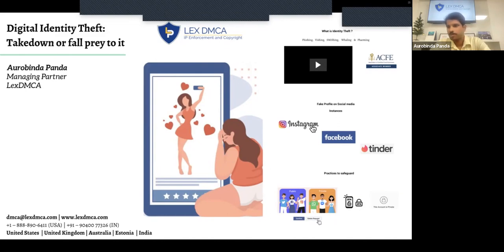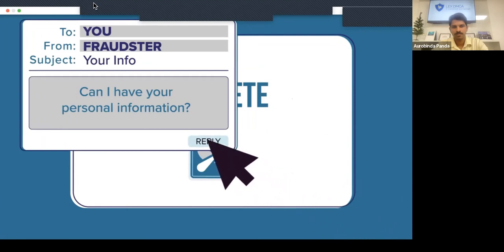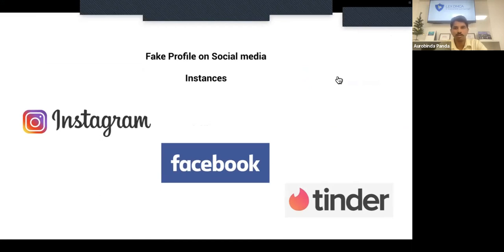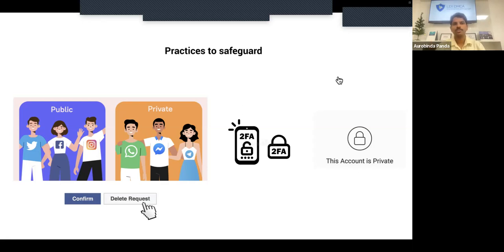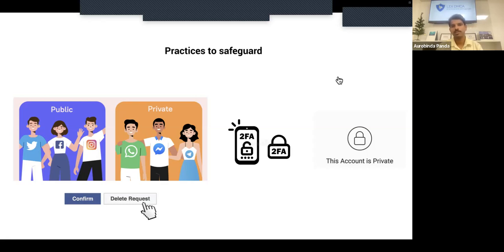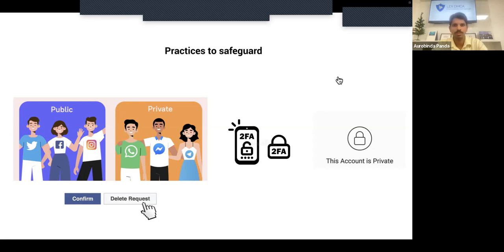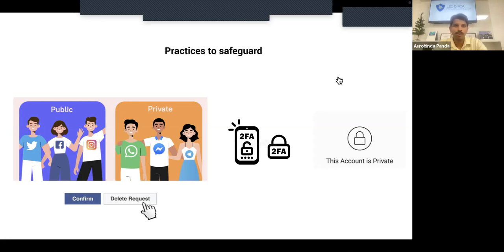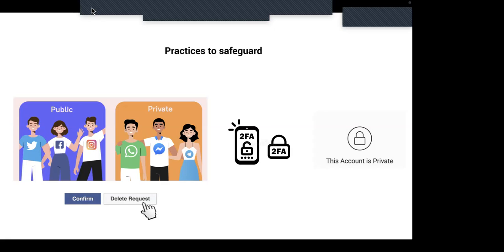Digital Identity Theft: Takedown or fall prey to it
FAKE PROFILES, created to scam or deceive, harass or defame you. More and more of these profiles keep propping up on various social media platforms.
It's not just celebrities and public figures that have to deal with these fake social media profiles. Regular people too fall victim to them.

Aurobinda, from LEXDMCA, takes a look at Digital Identity Theft, its implications to those who fall victim to it and what can be done if you are affected by it.

Share this with someone you know who has been affected by a fake profile.